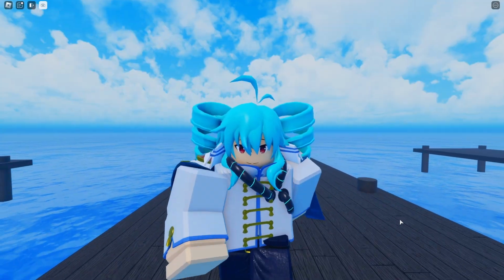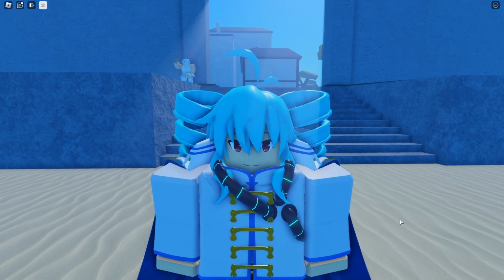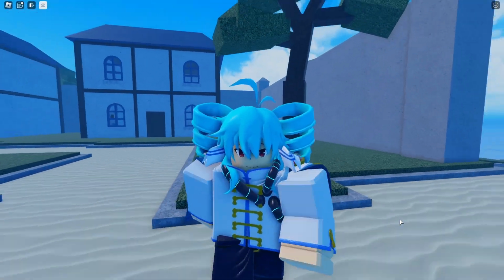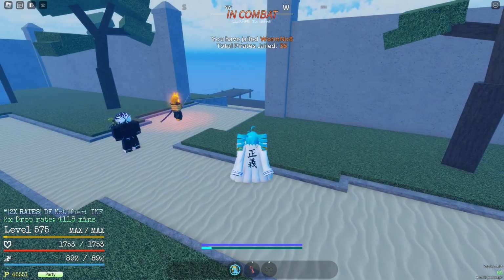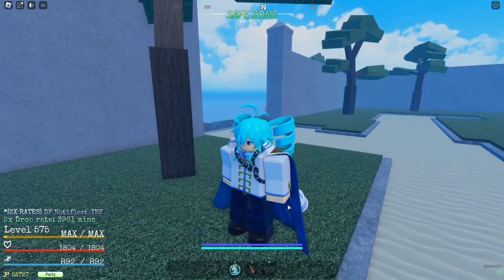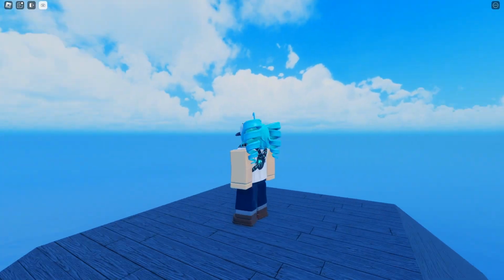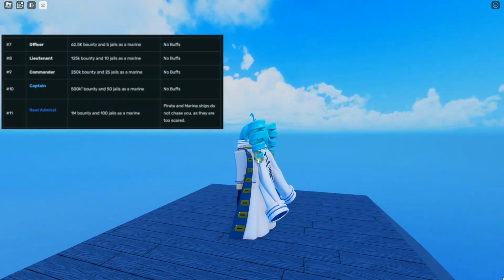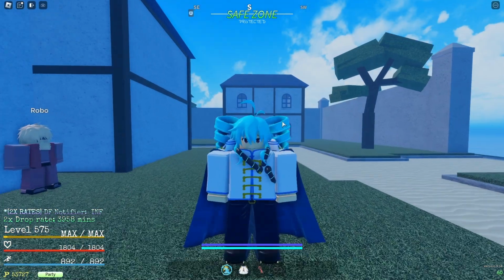EASIEST way to get the NEW Marine Outfits and Jails | GPO | UPDATE 9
again I made another method for you guys to easily get jails for the new marine outfits as well as how to get the bounty for the titles you may need